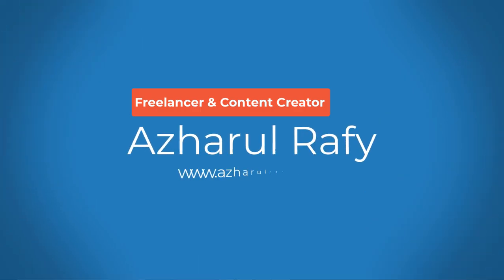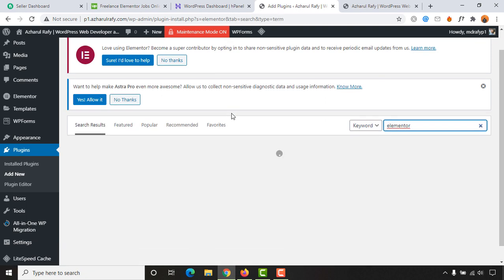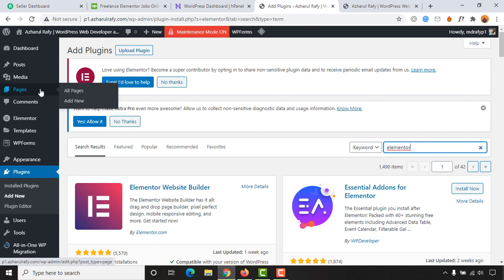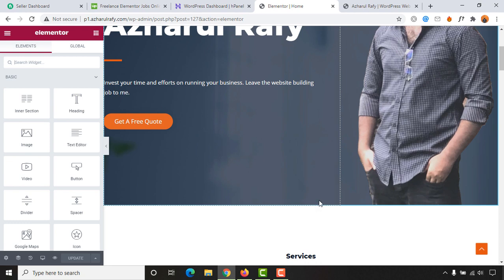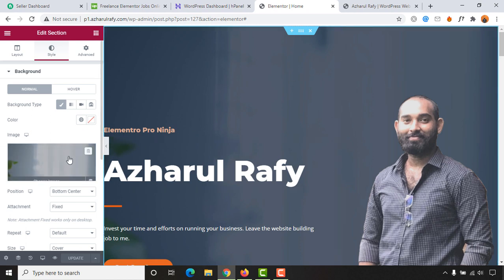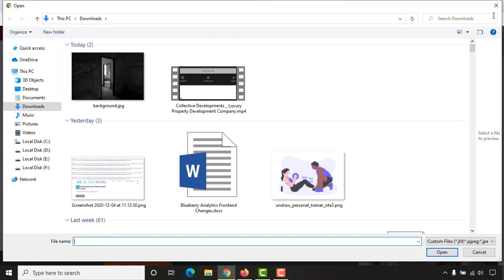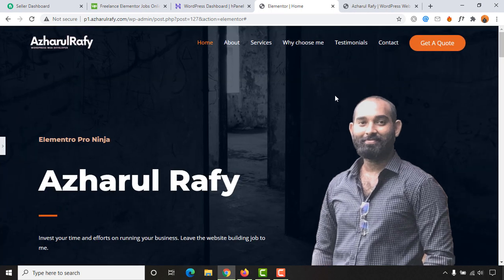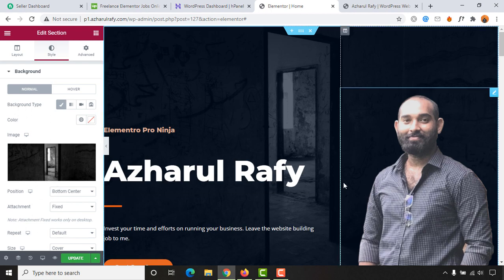How to Change Background Image using Elementor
Change Background Image of your WordPress website using Elementor. This is an easy process to change a background image of any website.

I believe you will find the tutorial easy and helpful!